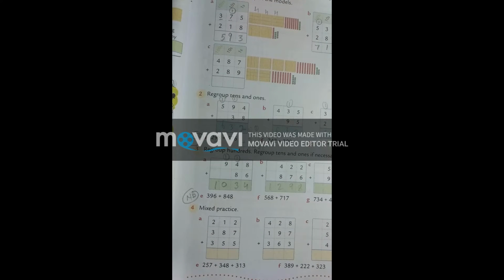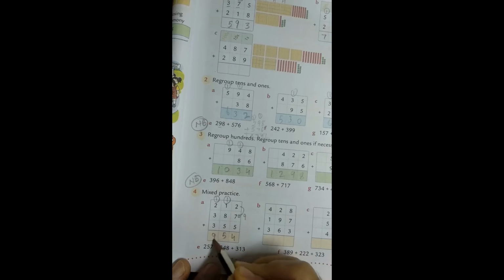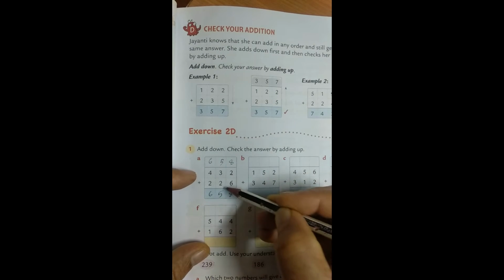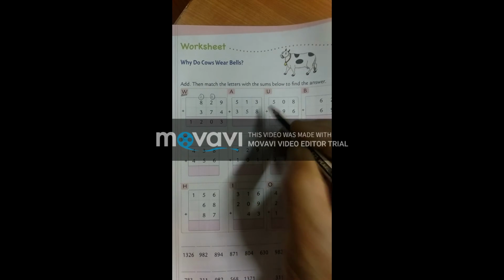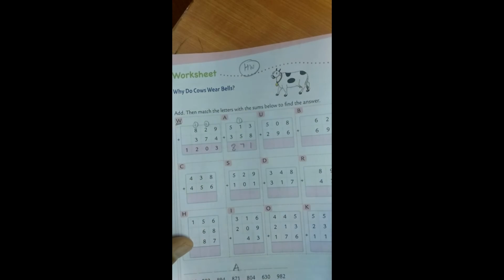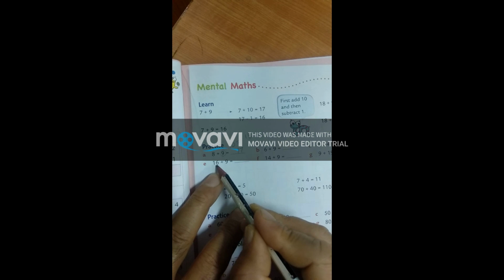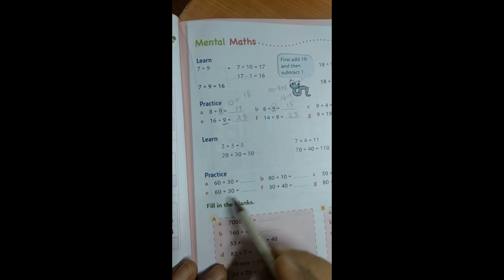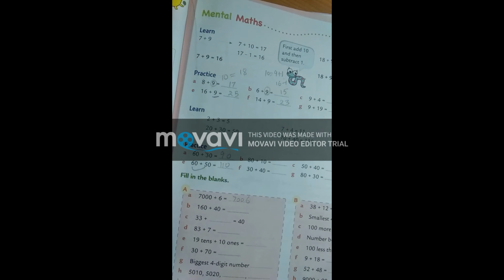Addition for class - 3 (ch-2)